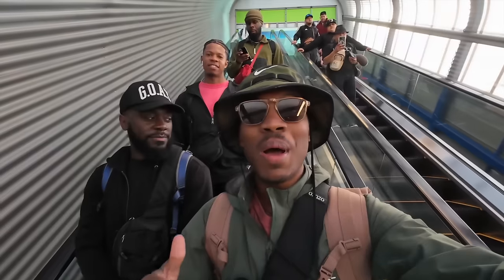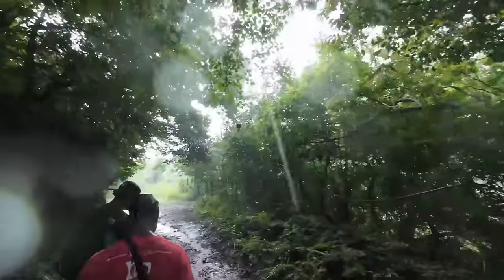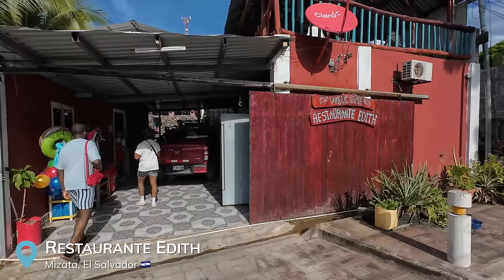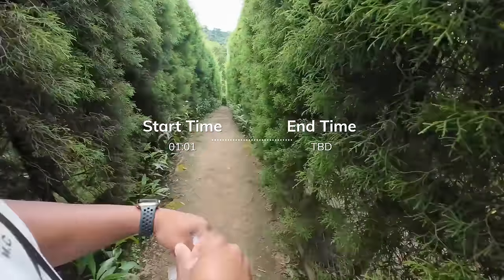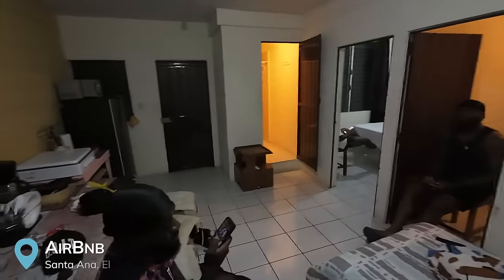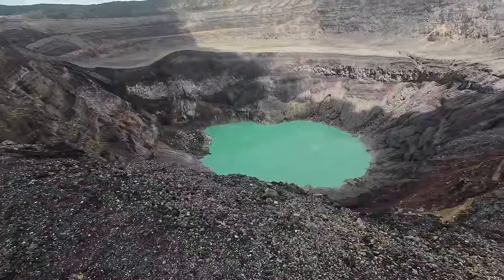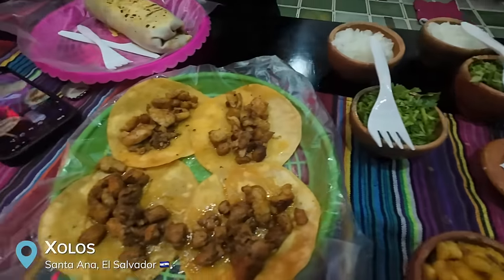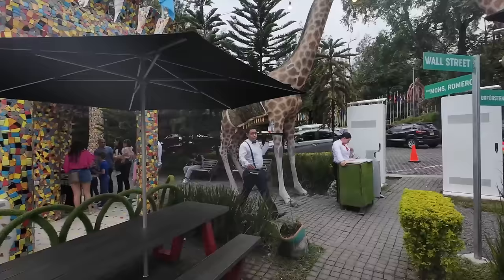El Salvador Travel Guide 2024 | MOST UNDERRATED Country in the World?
Join us as we break down our 4-day El Salvador itinerary including Nawi Beach House, Cafe Albania, and Tamanique Waterfall. We're giving details on prices, activities, and everything in between.

Is this the most underrated country in the world? Welcome to the ultimate El Salvador Travel Guide! 🇸🇻

In this El Salvador 2024 travel vlog, we're diving into the heart of El Salvador, exploring its rich culture, mouthwatering pupusas, and stunning landscapes, all on a budget-friendly adventure.

You'll see why they call El Salvador the Land of Volcanoes and Waves 🌋 🌊 as we share the BEST things to do in El Salvador.

Hit play now to see how we spent 4 days in El Salvador for $364 USD/pp. Prices can of course vary depending on dates, and the number of people you travel with. This is just to give you an idea!

USD and Bitcoin are the official currencies of El Salvador.

Video Time Stamps:
0:00 Intro to El Salvador
1:28 Esquina Los Amigos
2:19 El Tunco Beach
3:02 Tamanique Waterfall Hike
5:09 Nawi Beach House
6:12 Casa V Mizata
7:00 Restaurant Edith
7:39 Cafe Albania
11:02 Juayua Feria Gastronomica
11:49 Artesanias Ruta de Flores
12:13 Chorros de la Calera
13:37 Santa Ana Airbnb
13:54 Gordito's Food
14:06 Lake Coatepeque
14:51 Santa Ana Volcano Hike
17:31 Santa Teresa Hot Springs
19:16 Xolo's
19:44 Salto de Malacatiupan
21:59 Expresion Cultural
22:19 Picnic Steakhouse

Our Amazon StoreFront Travel Essentials

DJI Osmo Pocket 2- Video Camera I use to record all my videos